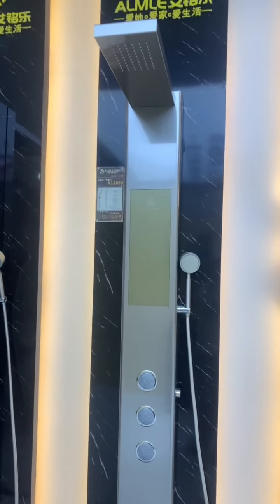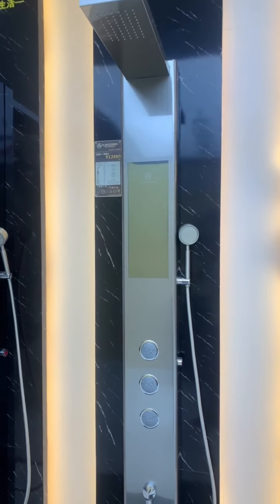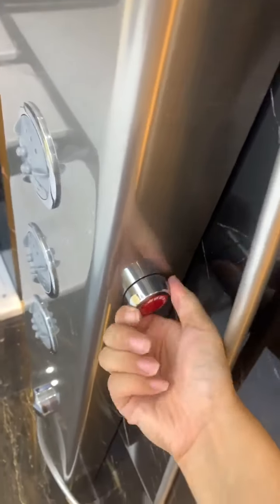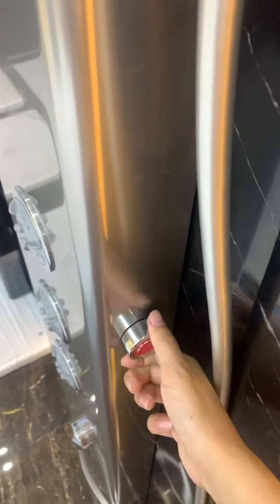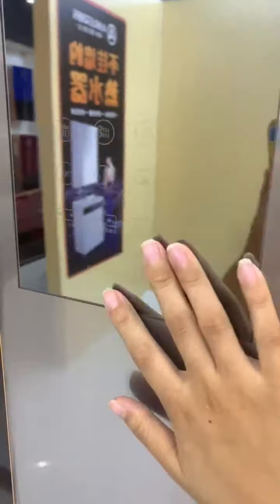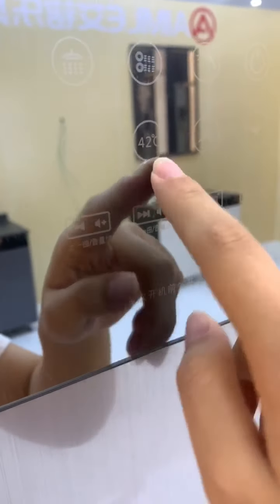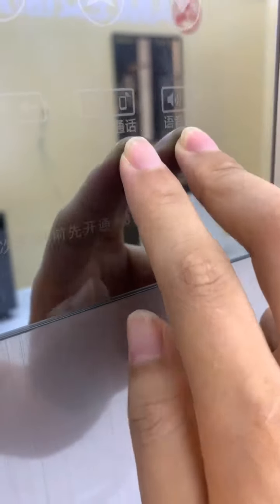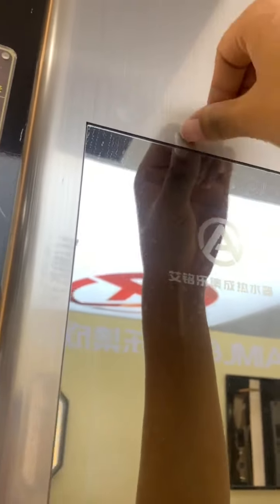A9 Brushed Silver Smart Shower Panel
with Built-in instant water heater for energy saving
Full digital to control water and temperature in touch screen.
Greater to know more by asking us.